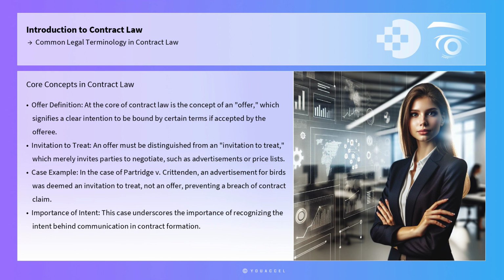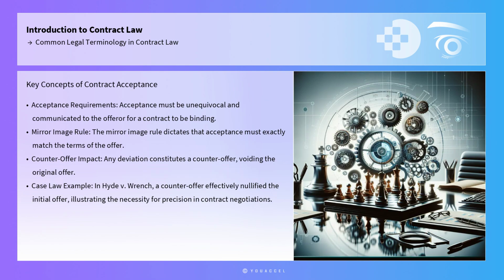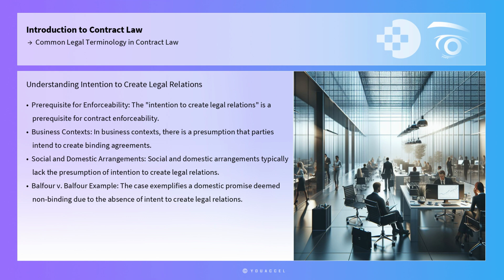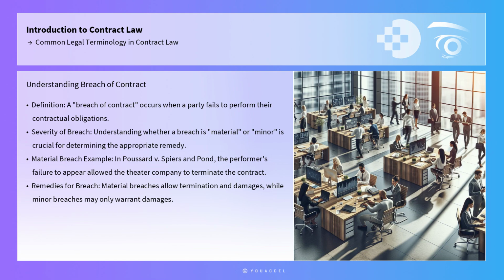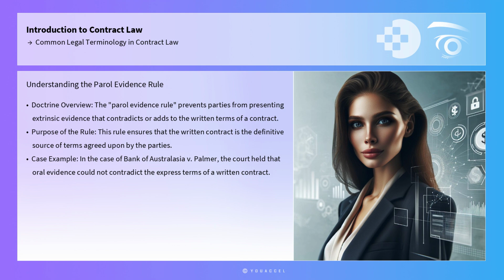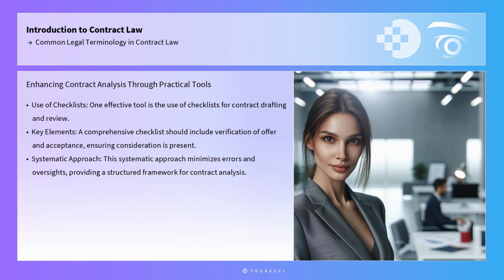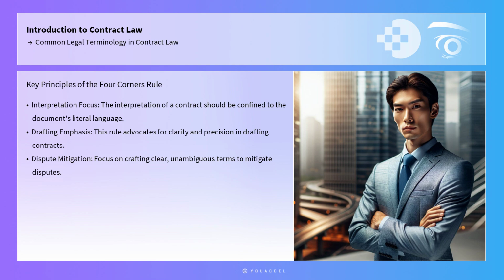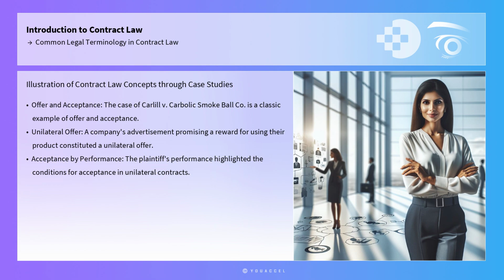Common Legal Terminology in Contract Law | Exclusive Lesson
Understanding common legal terminology in contract law is foundational for professionals seeking to enhance their proficiency in drafting, analyzing, and negotiating contracts. Legal terminology serves as the building blocks of contracts, offering clarity and specificity in legal obligations and rights. This lesson aims to provide actionable insights into the key terms and concepts that are indispensable for any contract law specialist, along with practical tools and frameworks to effectively apply this knowledge in real-world situations.At the core of contract law is the concept of an "offer," which signifies a clear intention to be bound by certain terms if accepted by the offeree. An offer must be distinguished from an "invitation to treat," which merely invites parties to negotiate, such as advertisements or price lists. Understanding this distinction is crucial, as demonstrated in the case of Partridge v. Crittenden (1968), where an advertisement for birds was deemed an invitation to treat,...